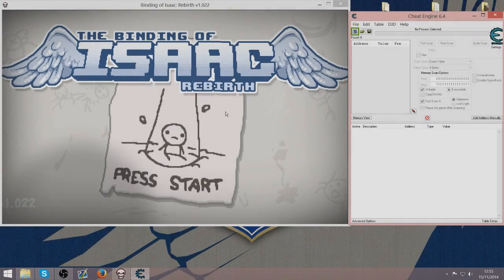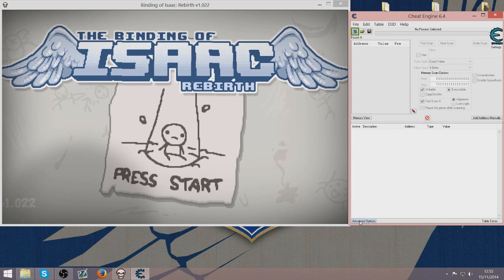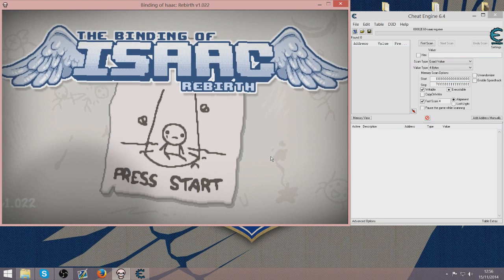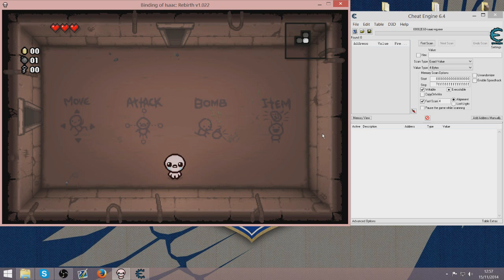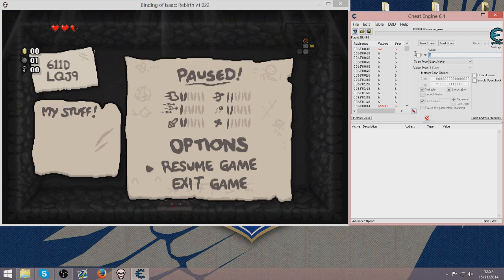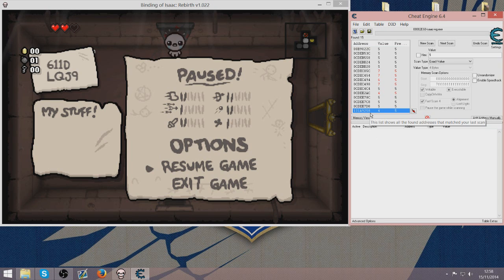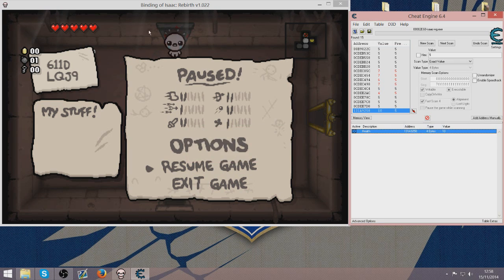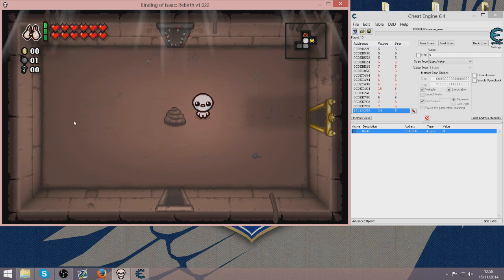The Binding of Isaac: Rebirth/Afterbirth - Get Infinite Health Tutorial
In this tutorial i show you guys how to get Infinite Health in The Binding of Isaac: Rebirth.

Simply search for "Cheat Engine" using a search engine if you don't trust links.

essentially this cheat gives you and invincibility, the ability to never die, this works on all characters within the game. Making each run an instant win. I do not personally recommend doing this but, the option is there.

This method of cheating also works for giving yourself infinite bombs, keys and coins.

Note:
if you cannot find the correct value for your health, keep damaging yourself and selecting the "Next Scan" option within Cheat Engine in order to narrow the fields down further.